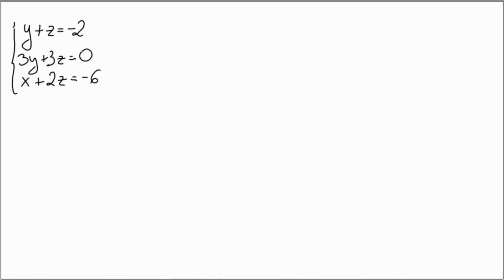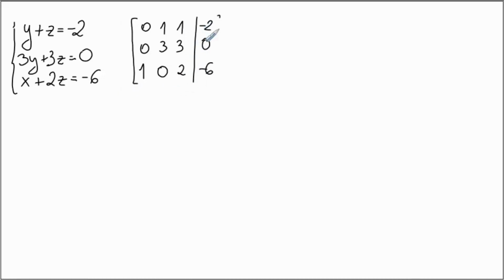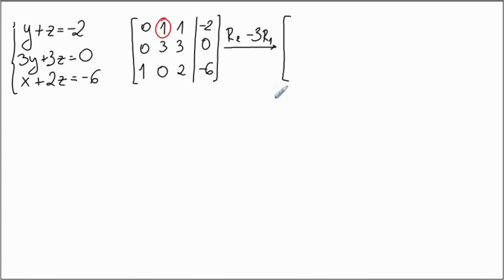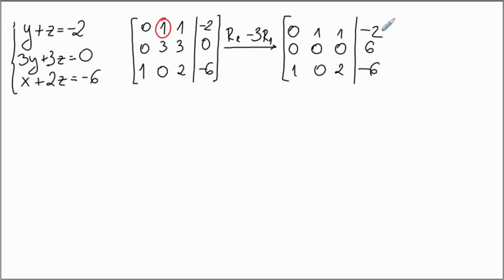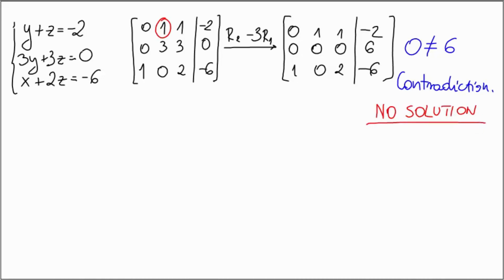Linear algebra - Solving a 3x3 system of equations using Gaussian elimination - no solution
Linear algebra
Solving a 3x3 system of equations using Gaussian elimination - no solution
Gdańsk University of Technology
dr Magdalena Musielak